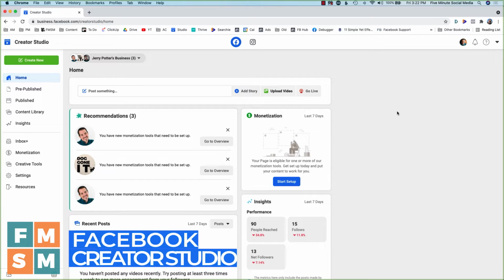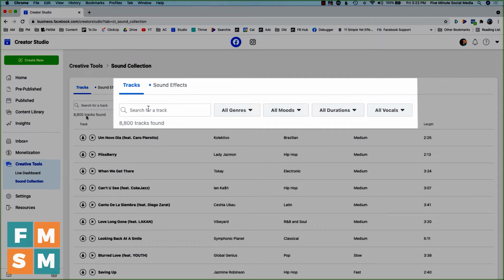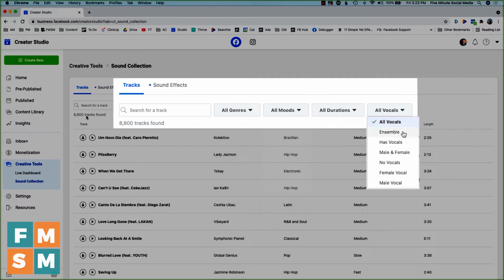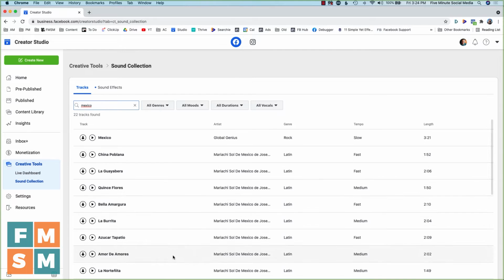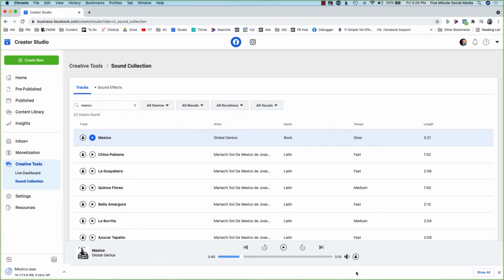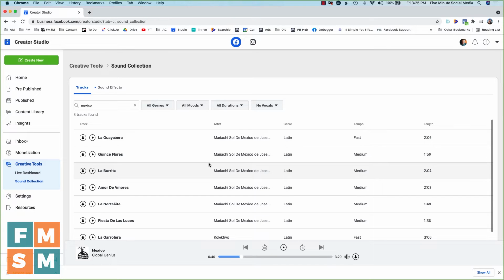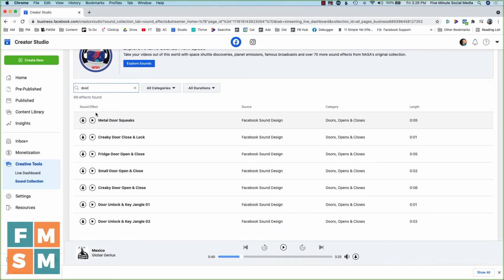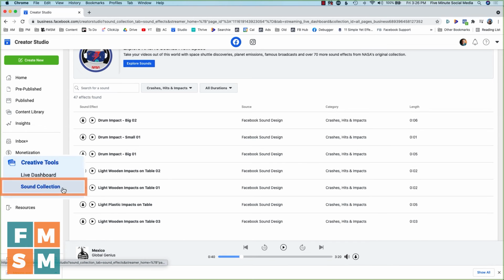Copyright Free Music For Facebook Videos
Need copyright free music for Facebook videos? In this video I'll show you how to find music for Facebook videos while staying completely legal.

ADD NOTES HERE

Best opportunity for online entrepreneurs right now is a podcast on YouTube - learn why ➜